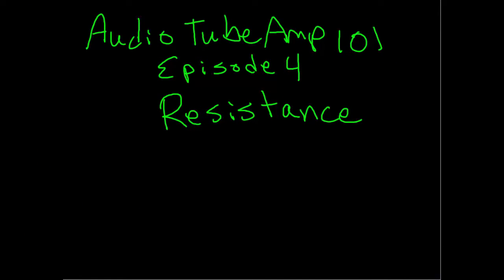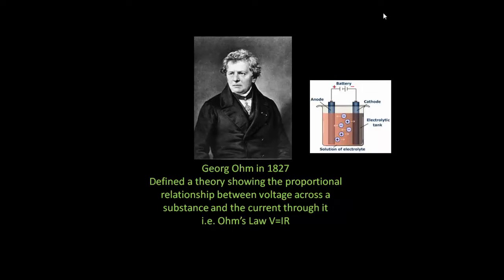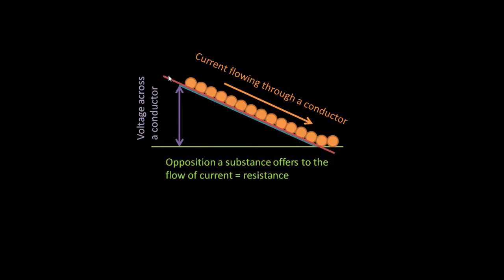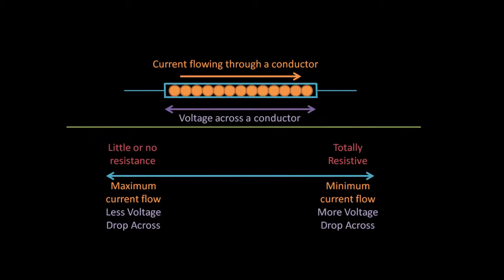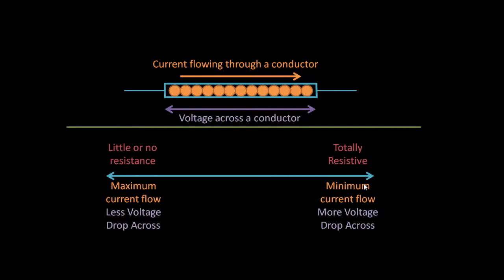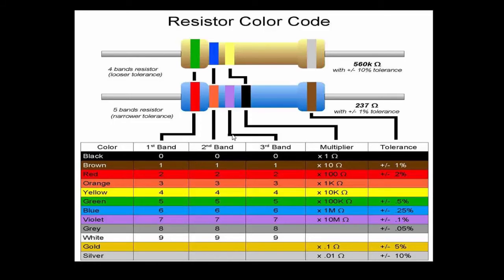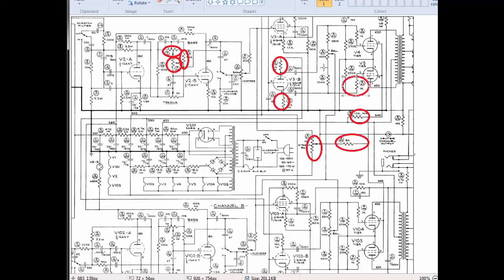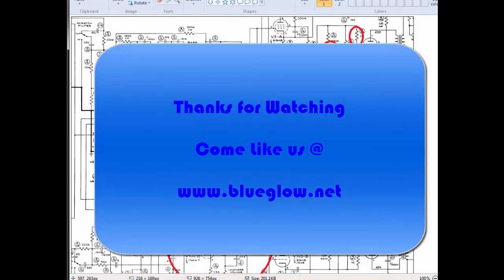Audio Tube Amp 101 - Episode 4 - Resistance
A deeper dive into resistance and some practical understandings related to audio amplifiers